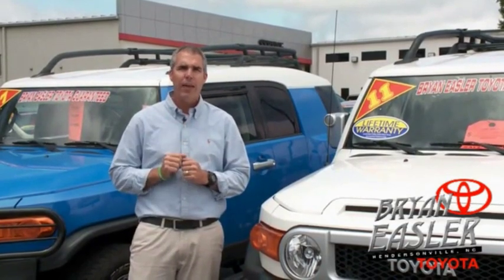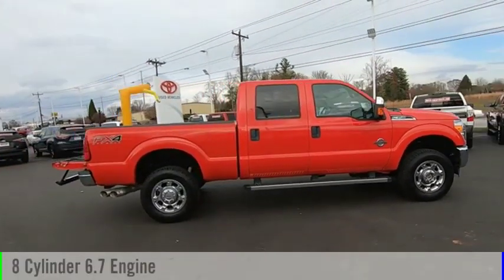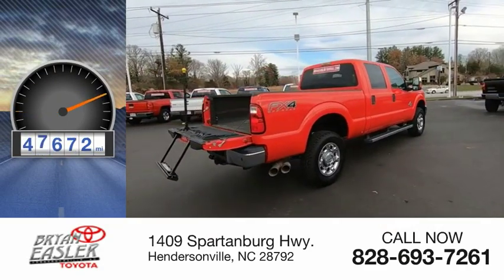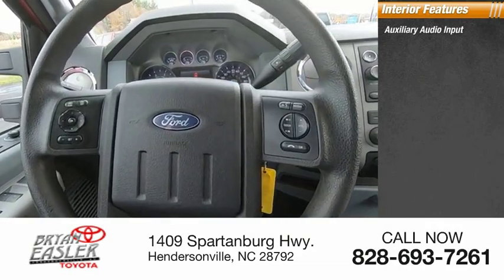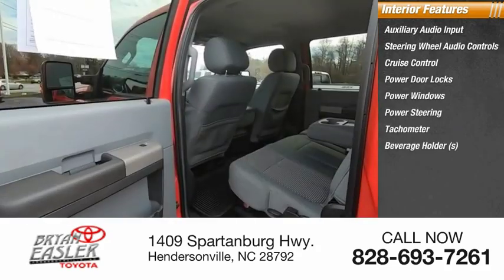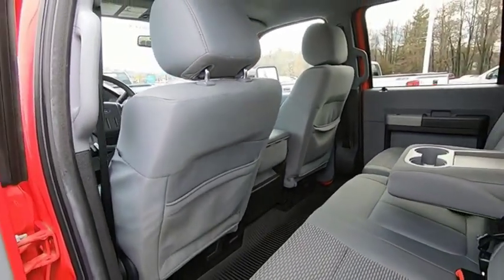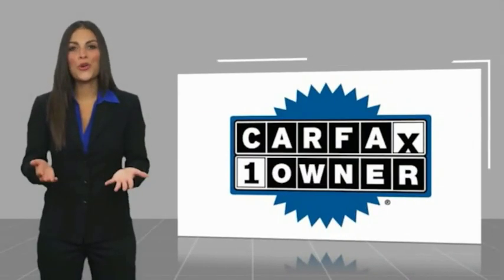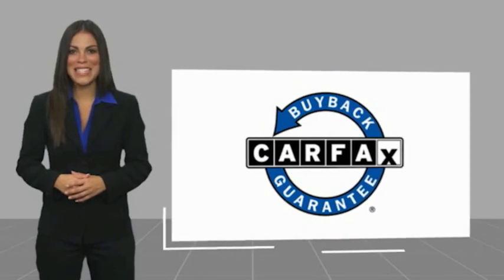2016 Ford F-350 Super Duty Hendersonville NC 20T0184E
2016 Ford F-350 Super Duty XLT

1409 Spartanburg Hwy.